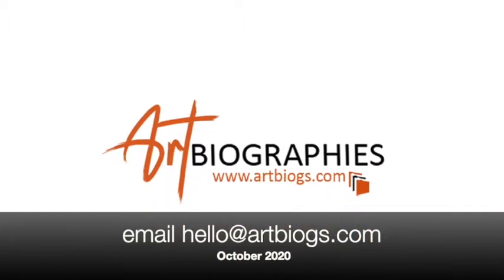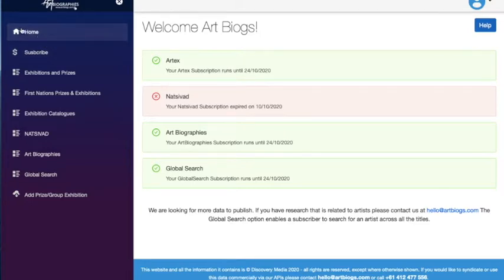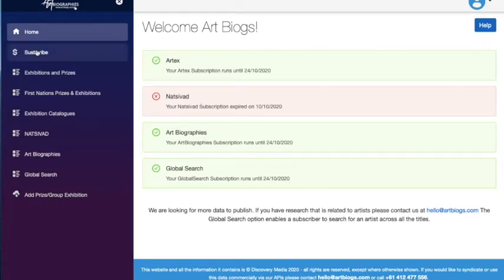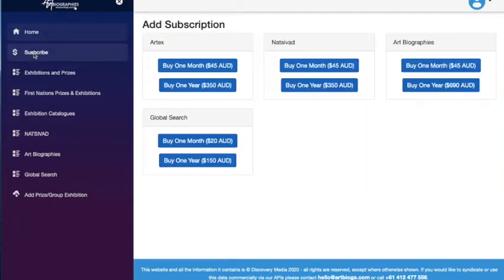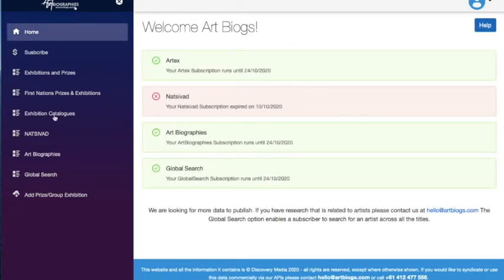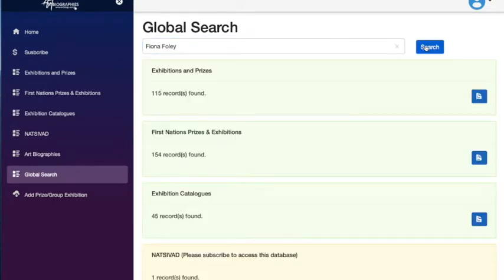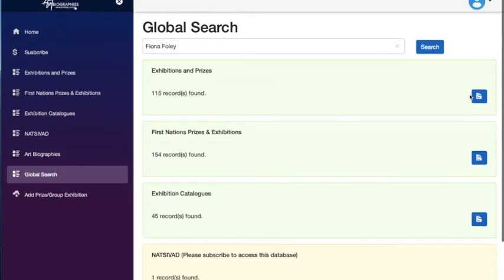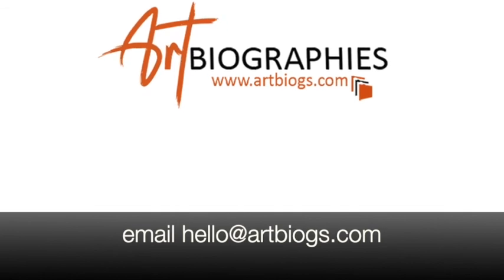ArtBiogs Oct 2020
A brief overview of the Home screen (showing current subscriptions) and the new plugin called "Global Search" which enables you to type in an artist's name and see which databases they appear in.